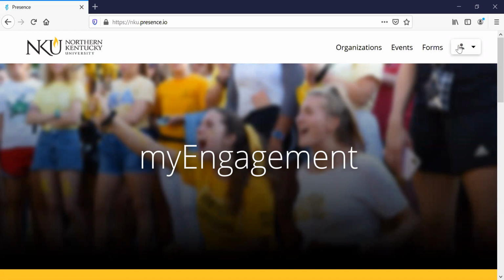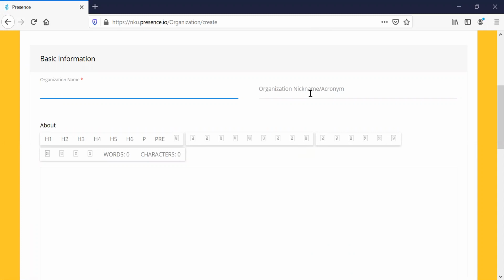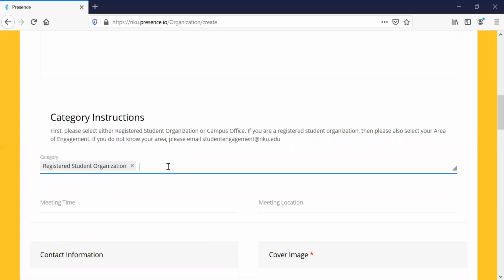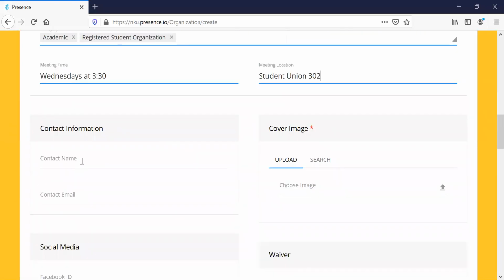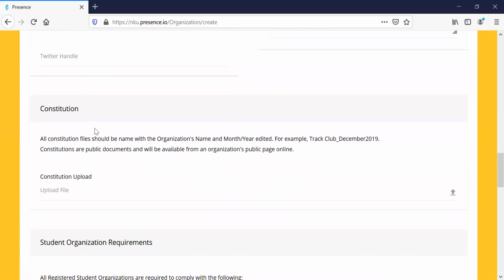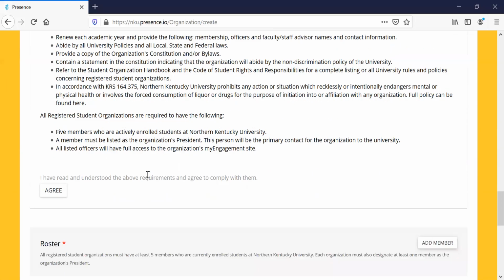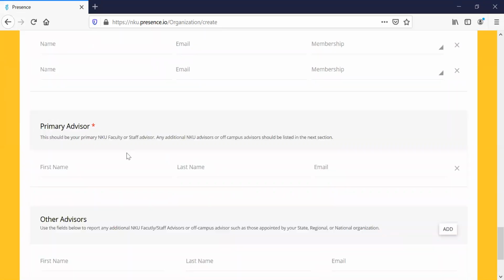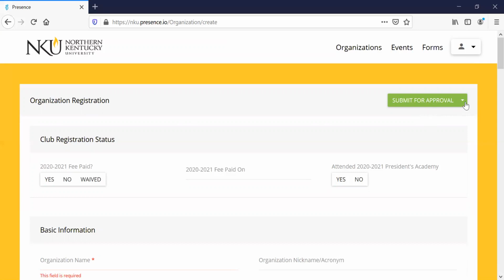Creating A Student Organization at NKU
NKU is home to 250+ student organizations. Watch this video for step by step instructions to creating your organization at NKU via myEngagement powered by Presence.